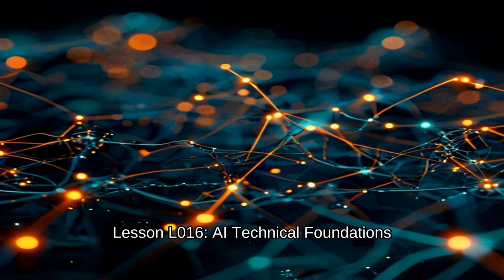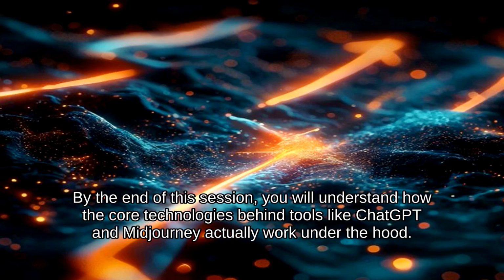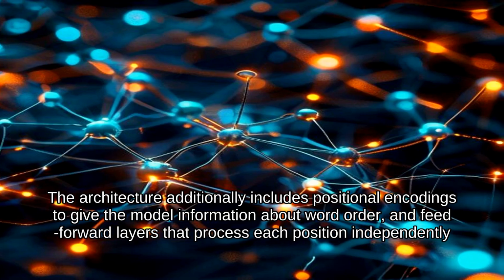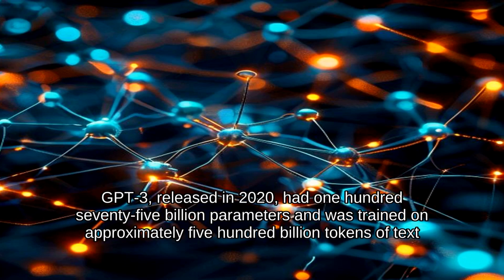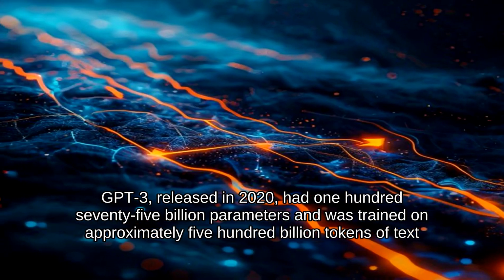AI Technical Foundations - Full Course | Faceless Academy